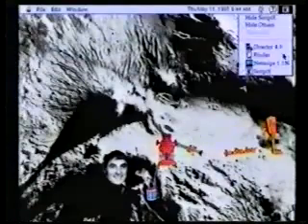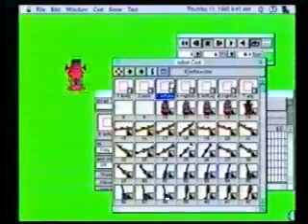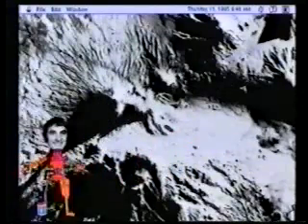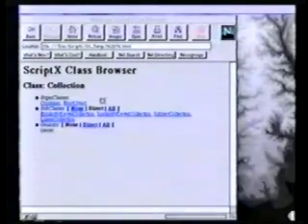1995 Apple World Wide Developers Conference Kaleida Labs ScriptX Demo by Don Hopkins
Demo by Don Hopkins of DreamScape on Kaleida Labs ScriptX presented at the 1995 Apple World Wide Developer Conference.